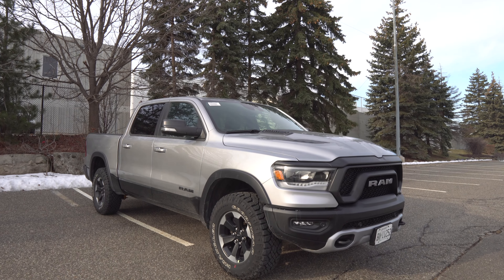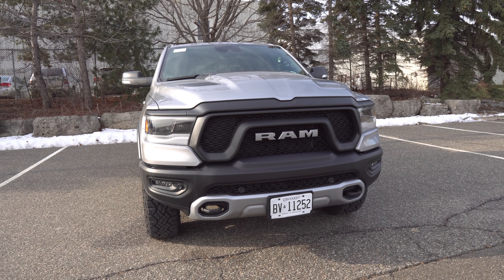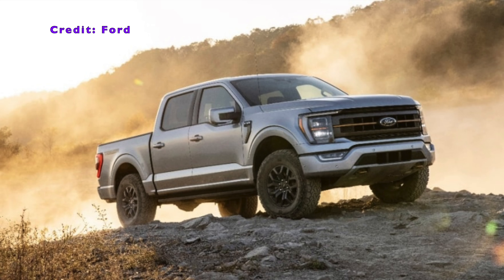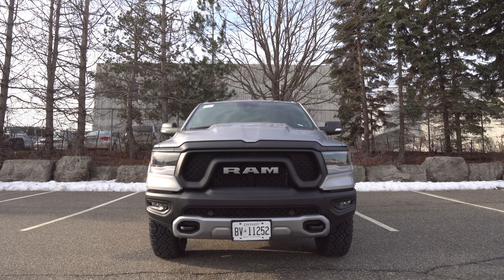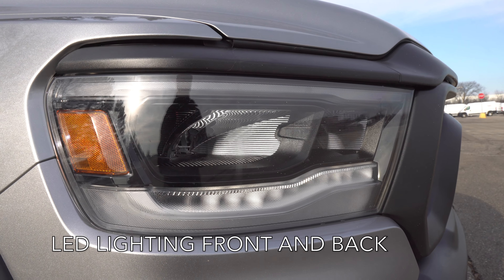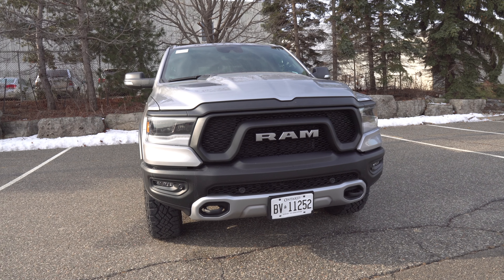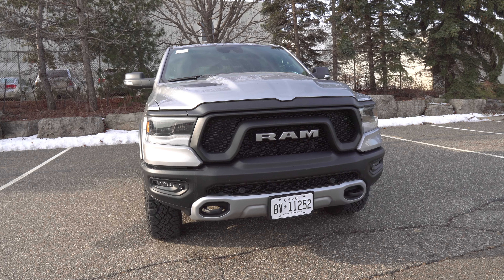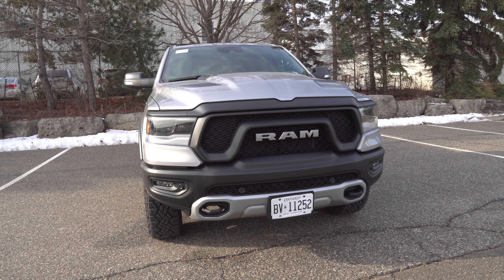2023/2022 Ram Rebel 1500 eTorque Review | 4K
The Ram Rebel conquers your daily commute to work and that weekend trip to home depot with relative ease. However if you happen to encounter an unexpected obstacle or two the Rebel should be able to cope just fine with its Bilstein performance shocks and knobby off-road tires.

Some photo products or logos used in the video thumbnail may be the property of other organizations. Please see the below link: